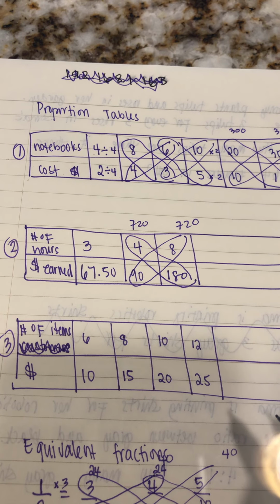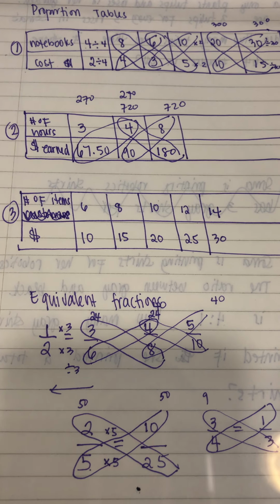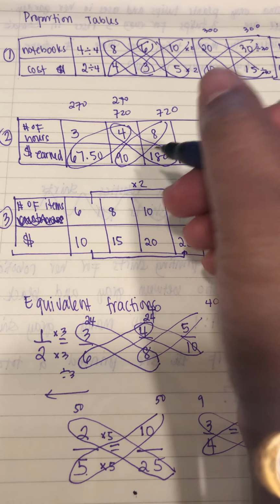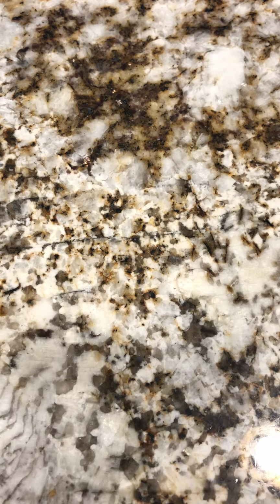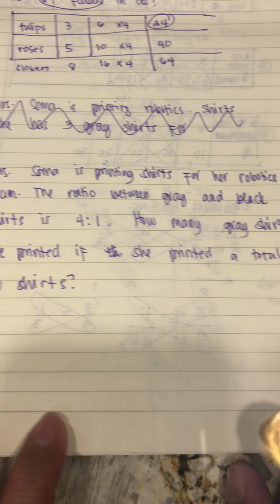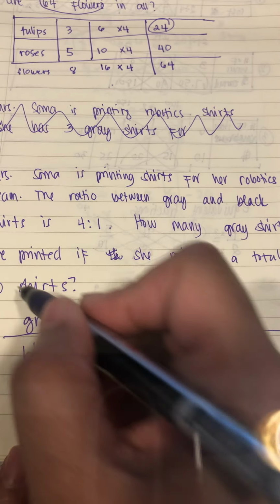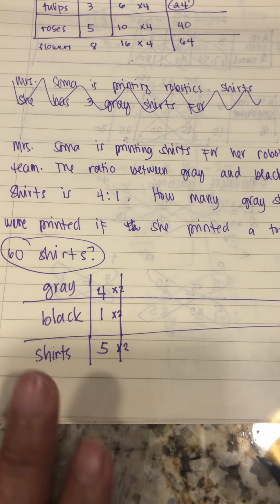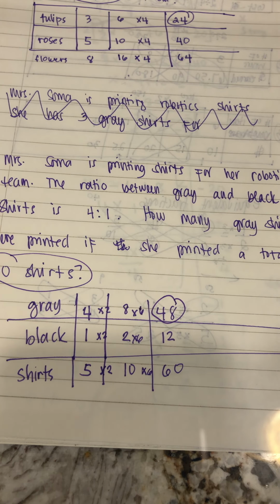Soma ratio and proportion